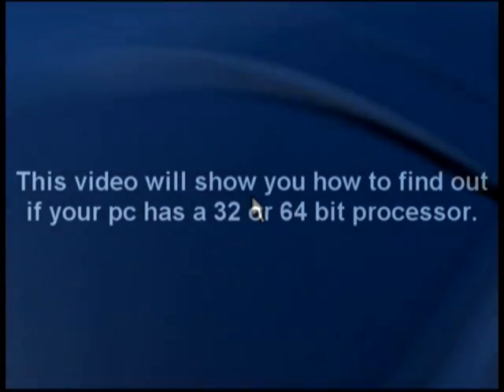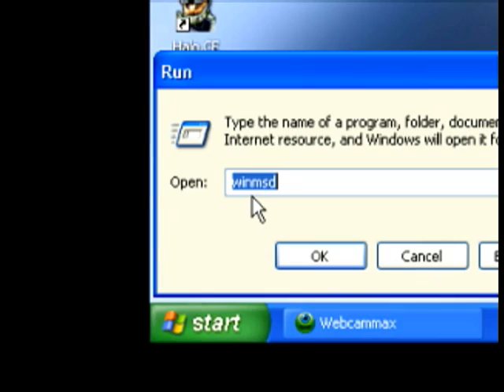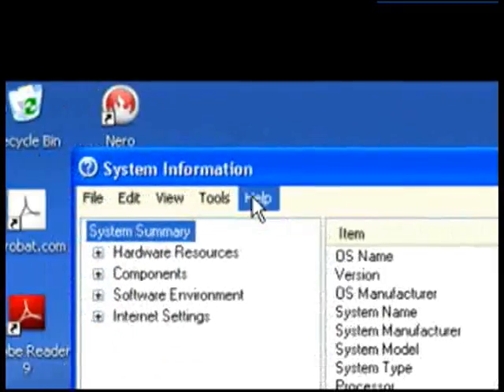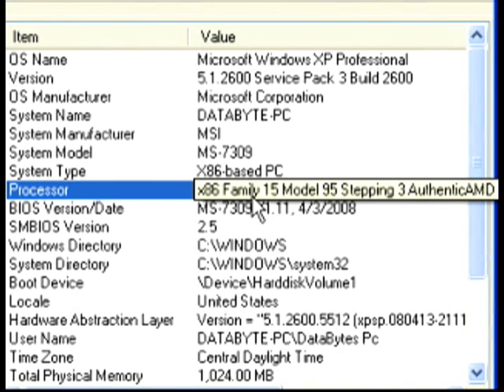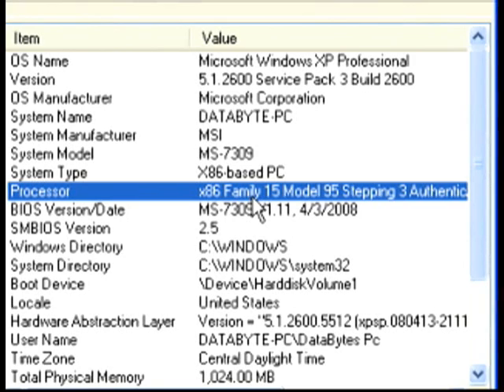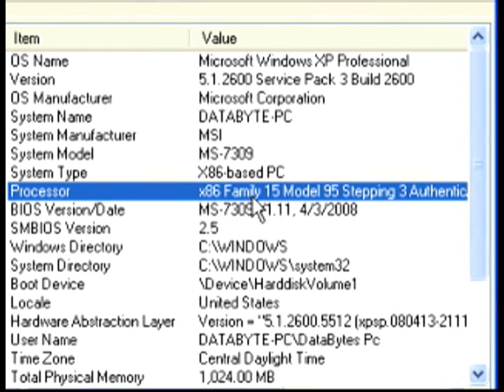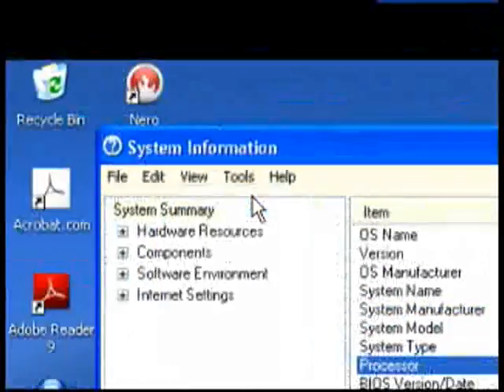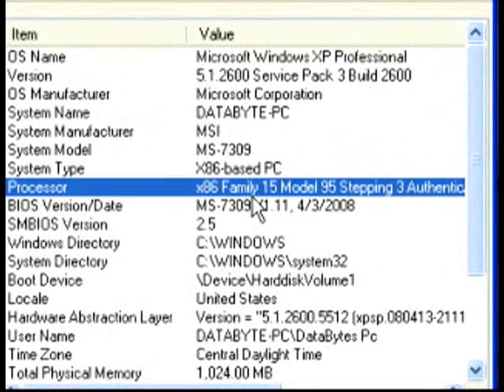32 bit vs 64 bit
My Processor speed. OMG Help me...  Quick Tips and Trics with Mark from youtube.